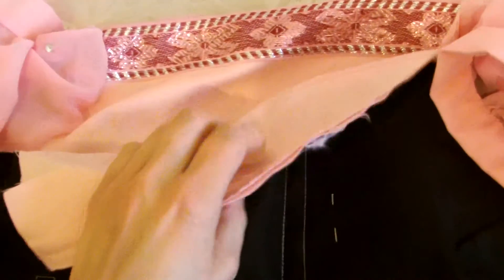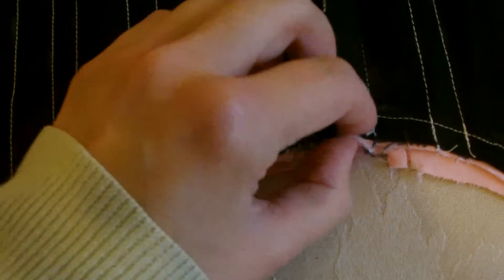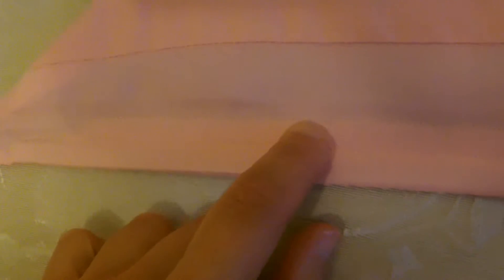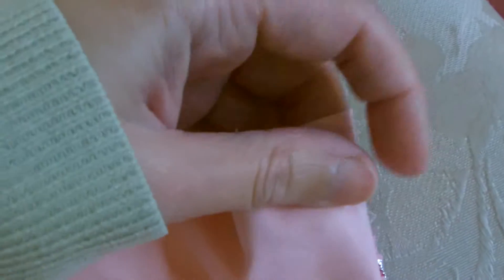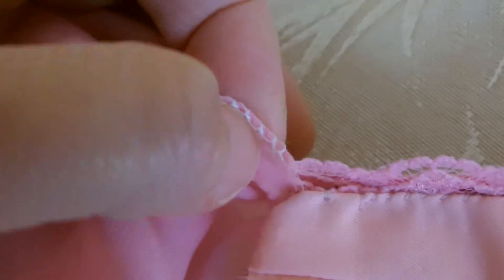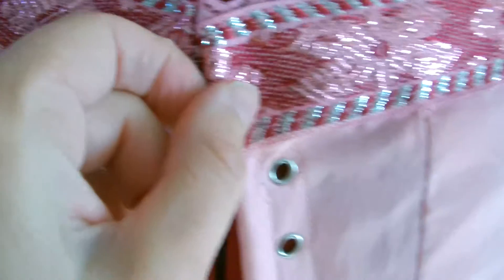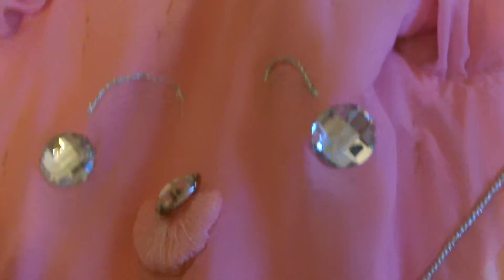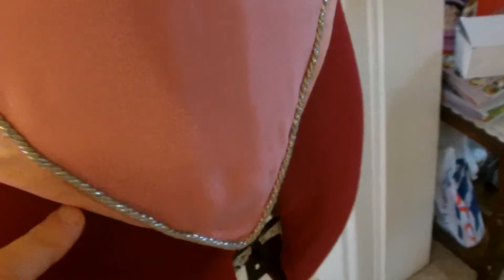Young Snow White Bodice Tutorial Part 3 (B of B)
Many Thanks from Tracy & Chris Fletcher